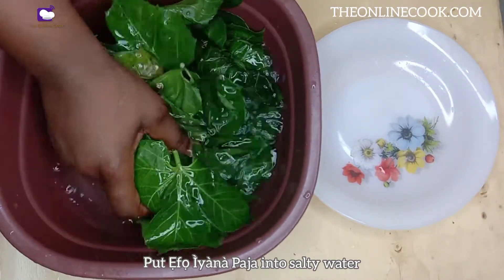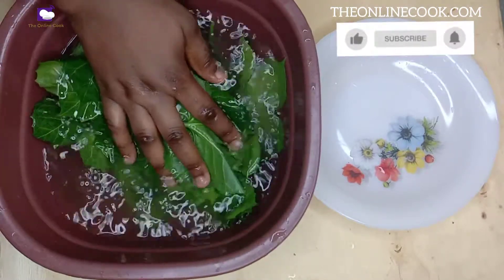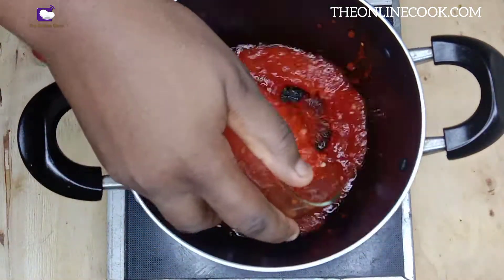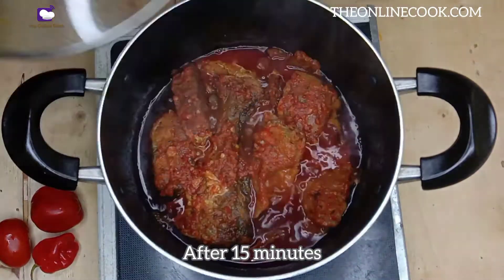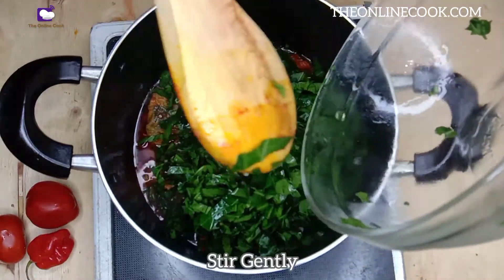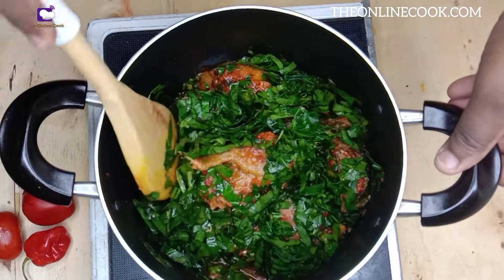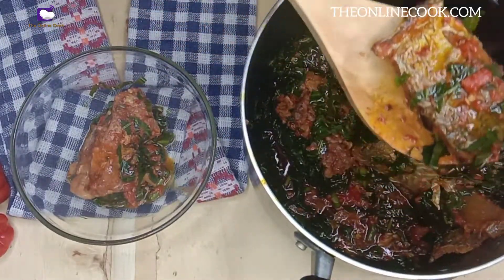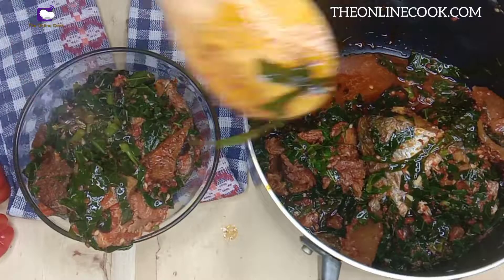HOW TO COOK EFO IYANA PAJA | Hospital Too Far Leaves | Delicious Ugu Oyibo Recipe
Efo Iyana paja called Ugu Oyibo in English, Hospital too far leaf in pidgin English, Chaya by Mexicans and tree Spinach in English.
Efo Iyana paja or hospital too far leave benefits are numerous such as
1) To improve blood volume
2) Improve Eyesight
3)Improves libido and fertility
4) Prevents constipation
5)helps to control blood sugar

Musician: LiQWYD